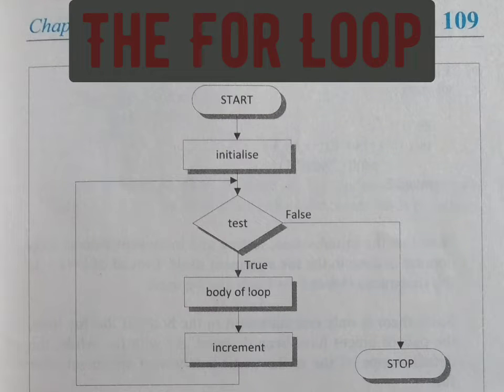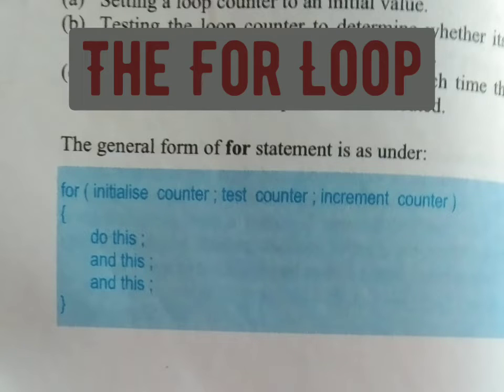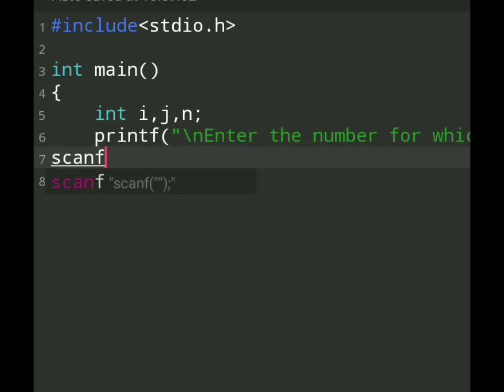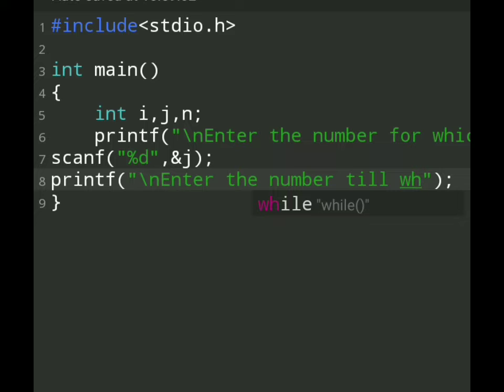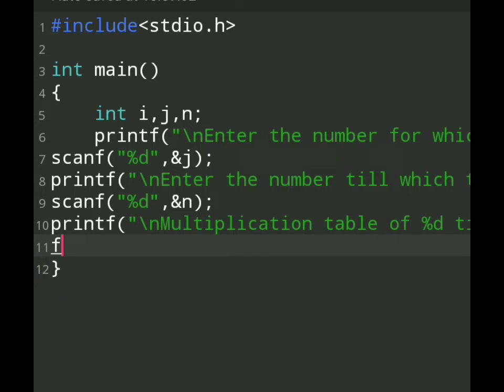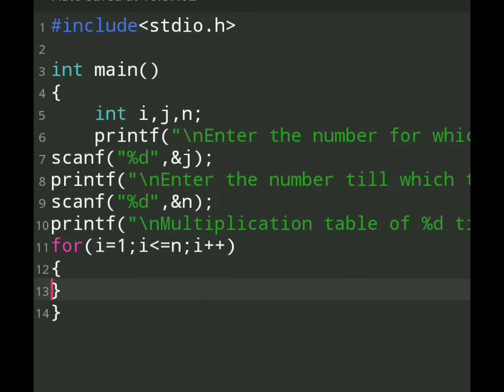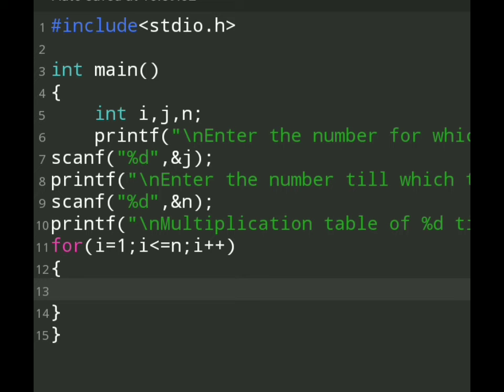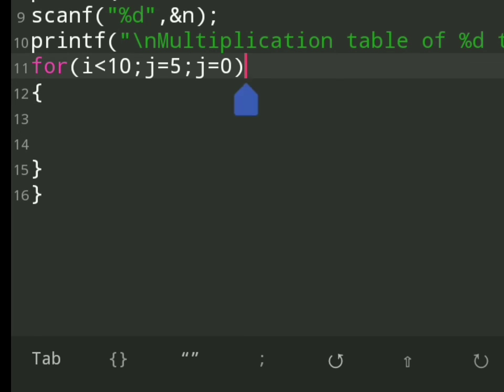The for Loop with Program | C programming language | Good Life 🙂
Hello friends Today let us learn for Loop in C programming language using a C  Program.